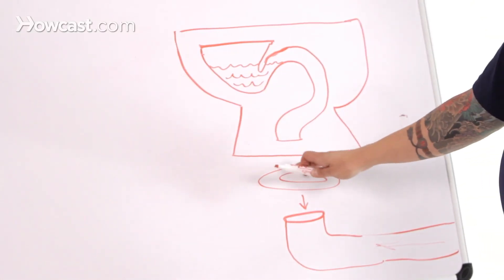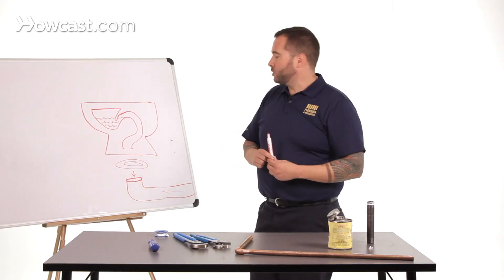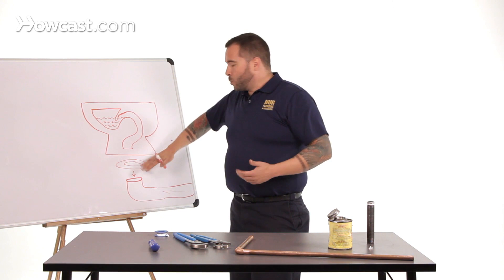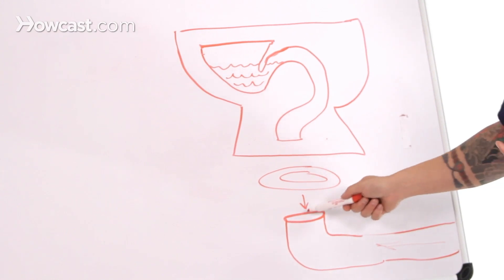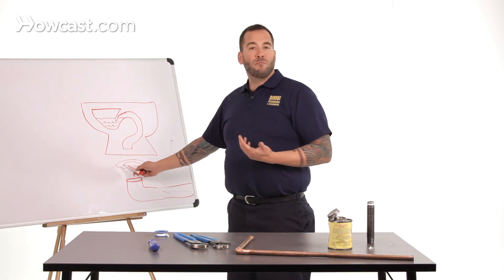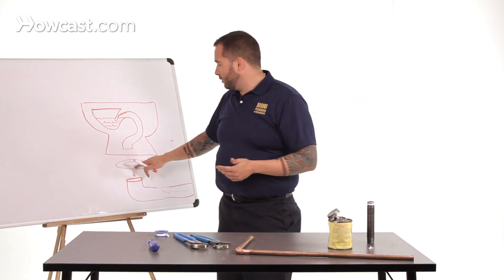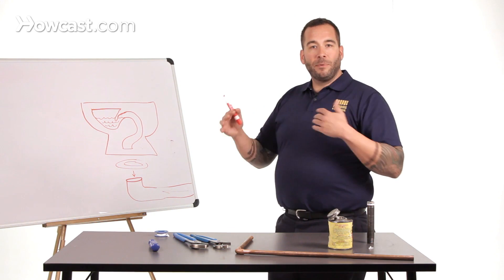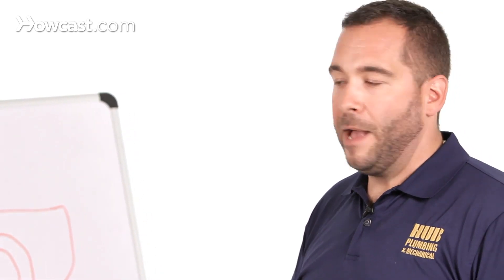Why Your Basement Toilet Smells | Basic Plumbing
We're gonna talk about why basement toilets seem to smell bad, worse than other toilets in the home. Okay?

There's only one real reason. That's because the basement may have suffered a clog in the past. Now when a clog happens, the water is going to back up out of the sewer into the lowest point in the house which is normally the basement toilet.

So let's say this is your basement toilet. If there were a floor drain right over here it would come up out of the floor drain too because the floor drain is lower than the toilet but in this case the toilets the lowest one on the system. Okay?

So the water has no where to go. So this is my sewer pipe leaving the home for argument sake, okay? And for some reason, maybe roots or another reason we have a clog and now all this water that should be going down and out, it's coming back this way. All right, and it comes back up.

It's got one water tight seal here, this is the wax ring. You've probably seen a wax ring or maybe you haven't below a toilet bowl. Now what happens normally when the toilet is not under what we call back pressure from the sewer this wax seal kind of squishes down. It makes a water tight seal between the porcelain of the toilet bowl and the iron flange that fits on top of the sewer pipe.

A lot of times what happens when the clog occurs is that this seal is blown out and we fix the clog and the seal is not replaced. So now instead of a nice clean wax ring around here blocking all the sewer gas from coming back in we've got a compromised waxed ring that's not blocking sewer gas.

So the bad smell you're getting from a basement toilet is most likely sewer gas. Another way that could happen is by perhaps a broken vent line but that's very unusual. Normally speaking that's why your toilet stinks in your basement.